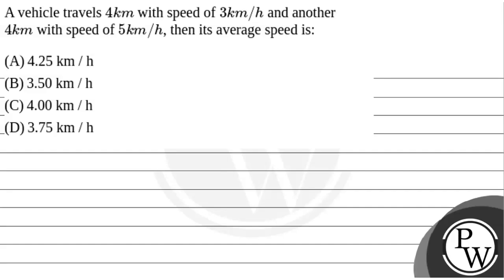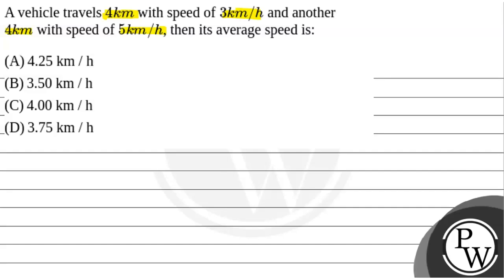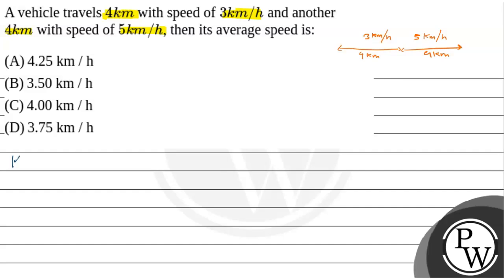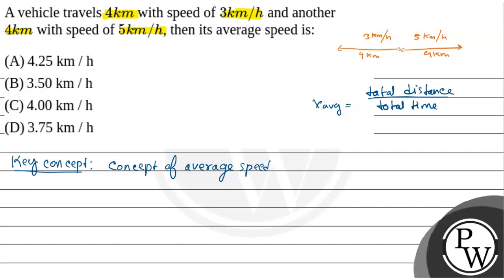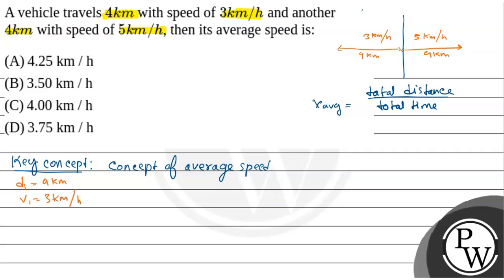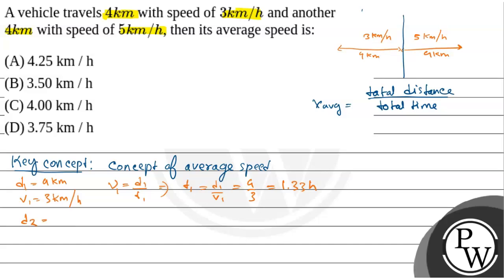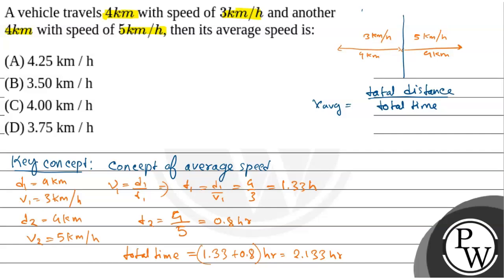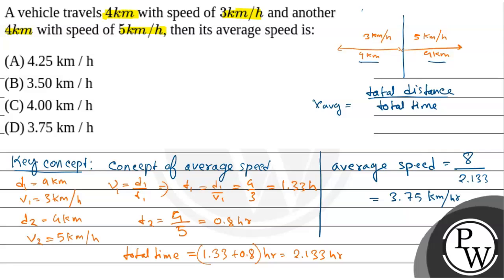A vehicle travels \(4 km\) with speed of \(3 km / h\) and another \(4 km\) with speed of \(5 km ....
A vehicle travels \(4 km\) with speed of \(3 km / h\) and another \(4 km\) with speed of \(5 km / h\), then its average speed is: 📲PW App